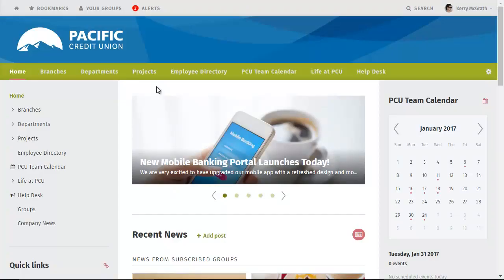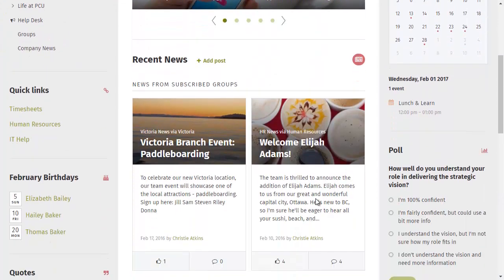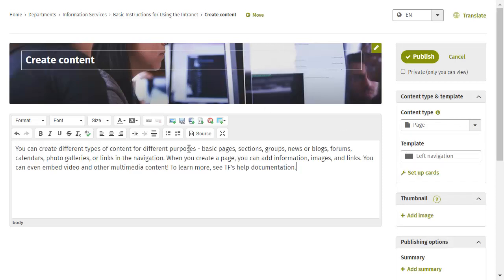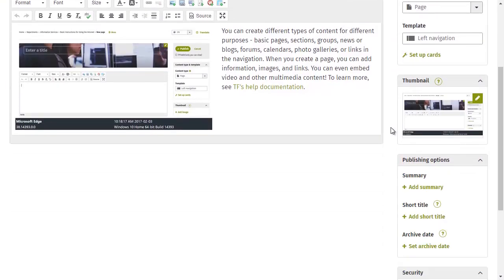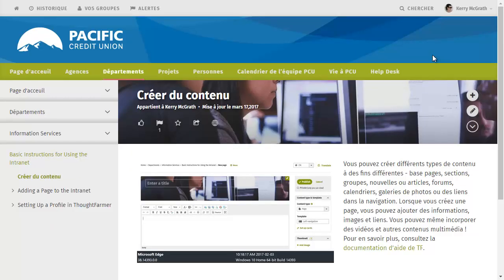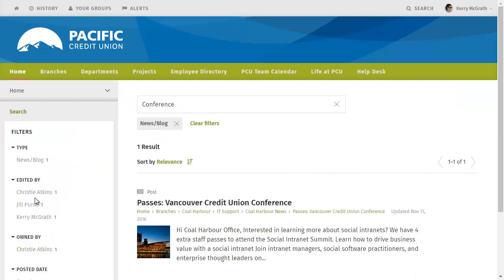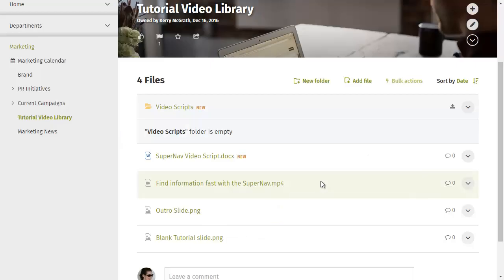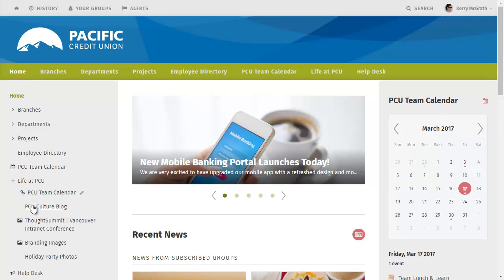Tutorial | Intro to ThoughtFarmer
A brief overview of ThoughtFarmer—from accessing pages and managing alerts, to creating content, managing files, and customizing pages.